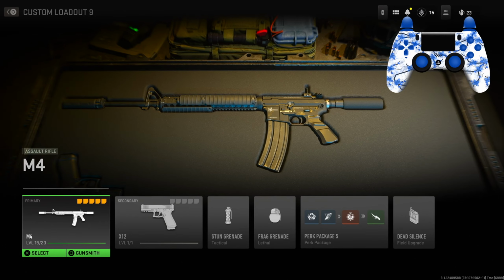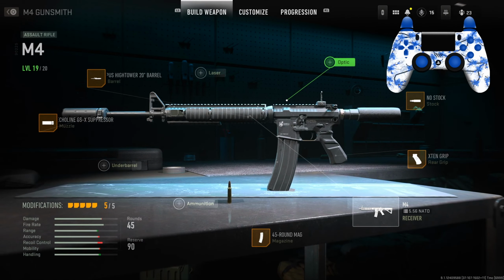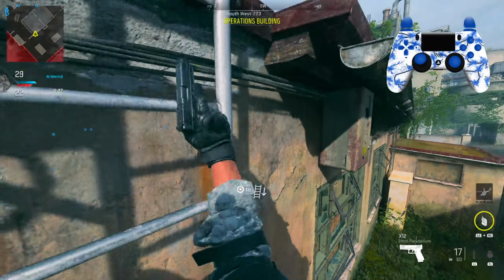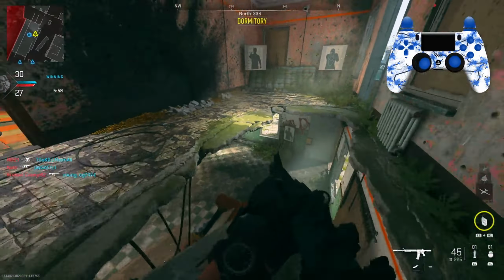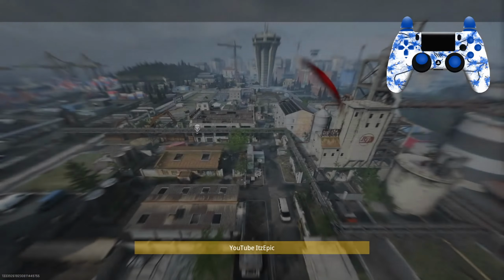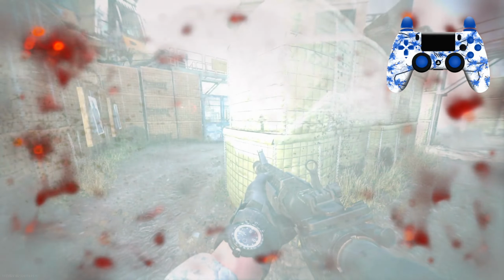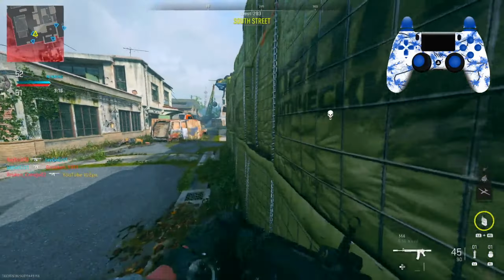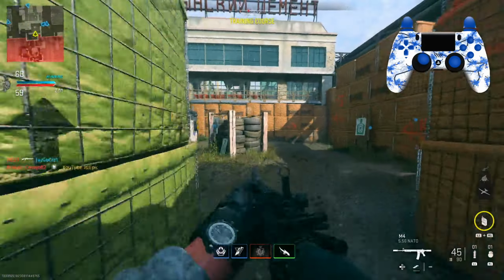BEST M4 CLASS SETUP in MODERN WARFARE 2 😍 OVERPOWERED! (Best M4 Class Setup) - MW2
Here's the Best M4 Class Setup Warzone / Best M4 Loadout in Warzone